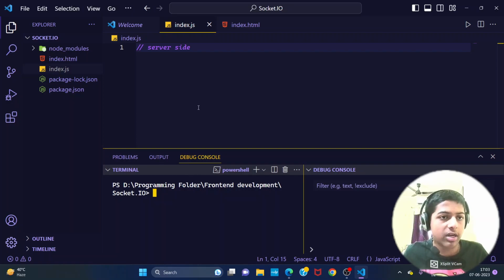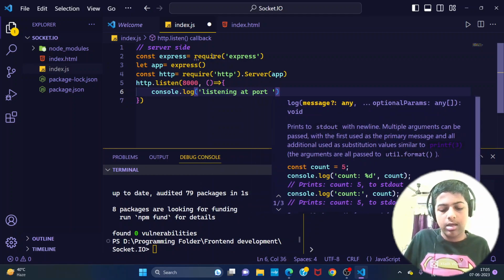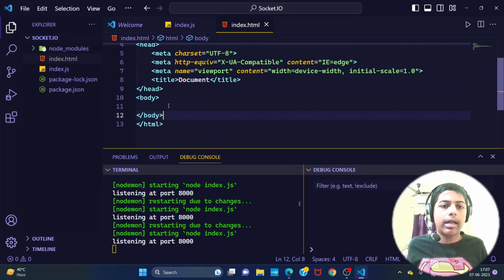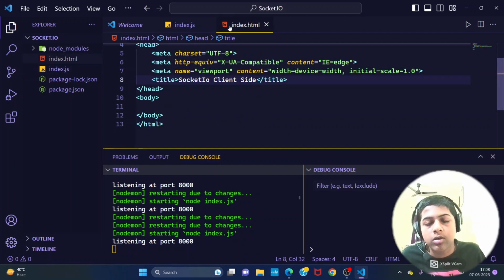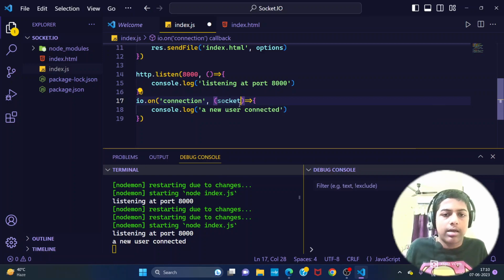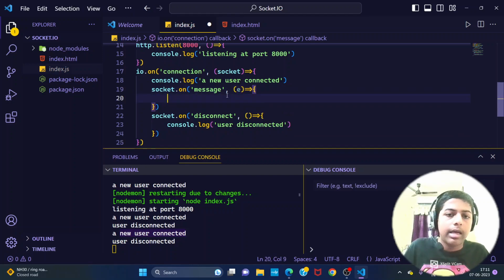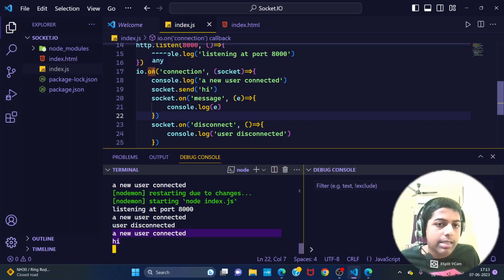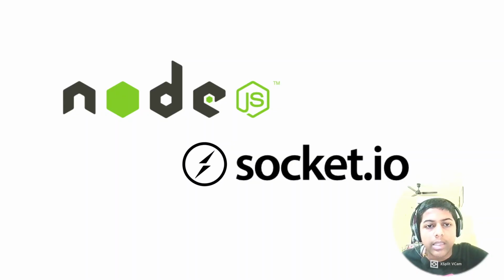SocketIo Full Course | Part 1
In this video, I have started a course about the basics of socket.io in nodeJS